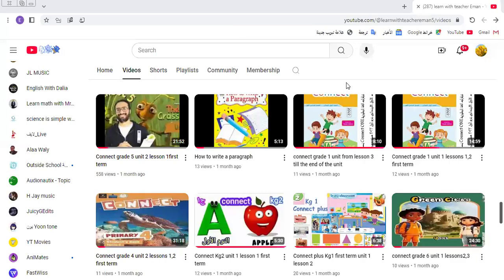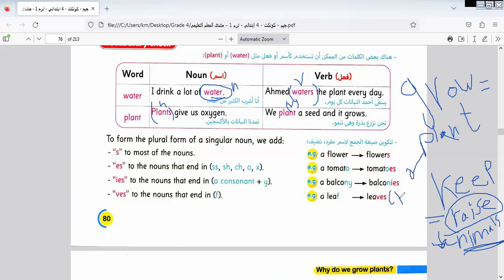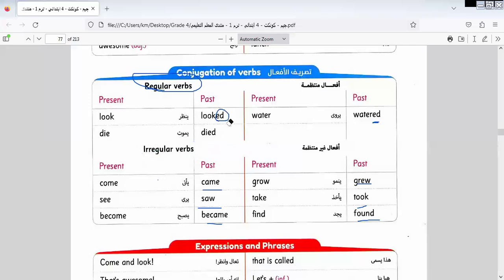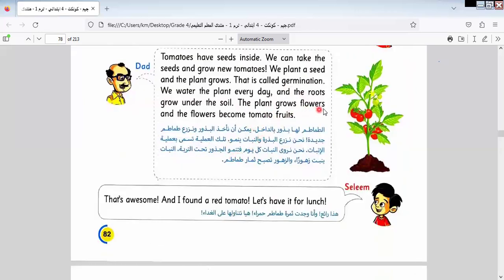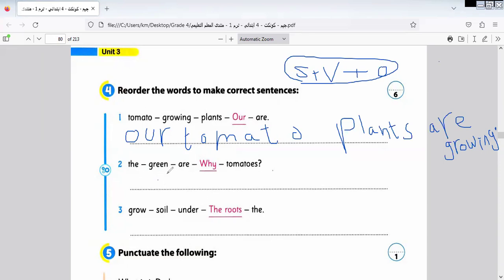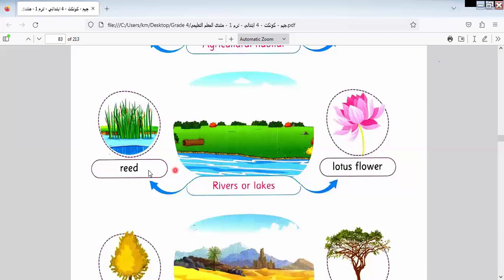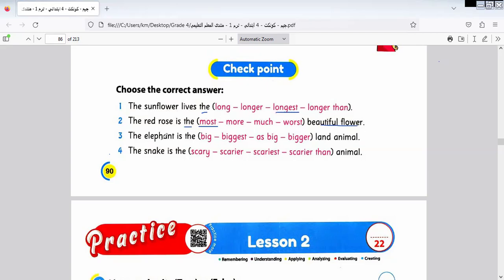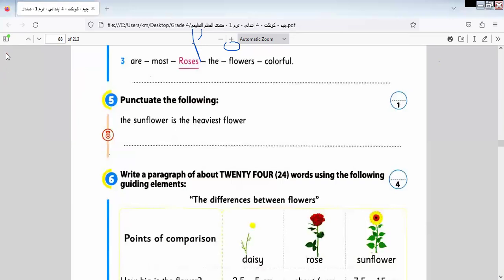Connect grade 4 unit 3 lessons 1,2